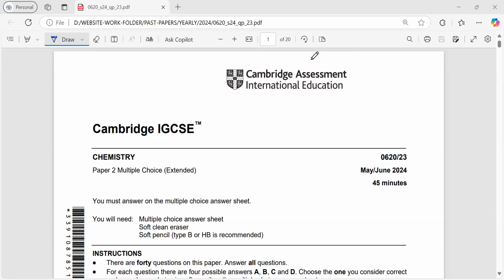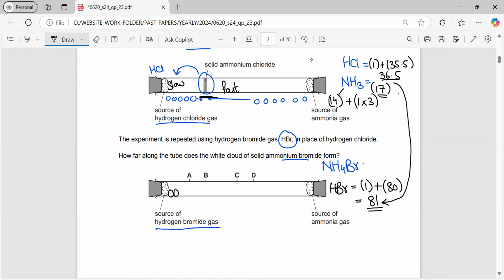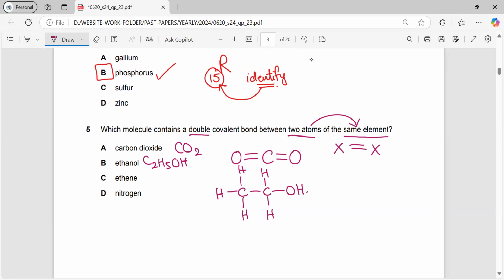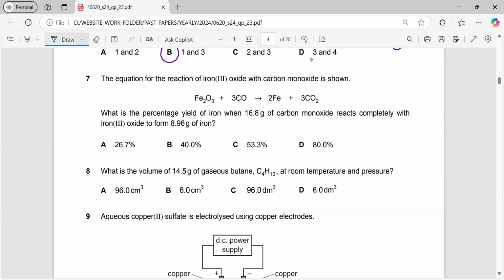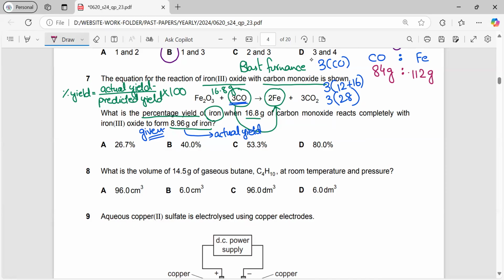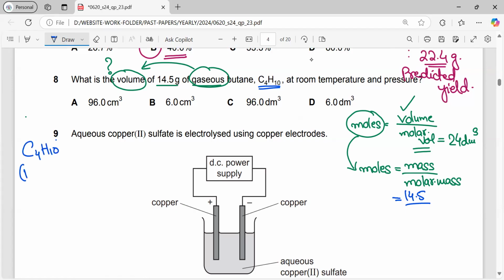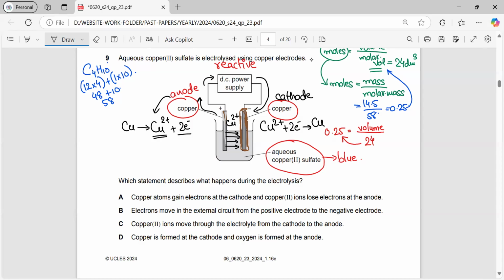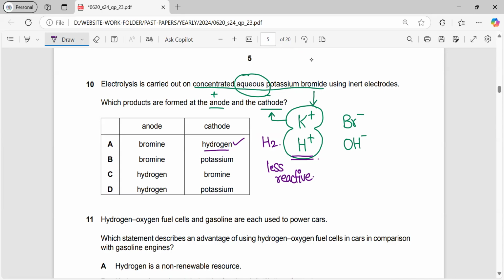IGCSE | 0620_s24_qp_23 | 0620/22/m/j/23 | Q1-10 | May June 2024 | Explained